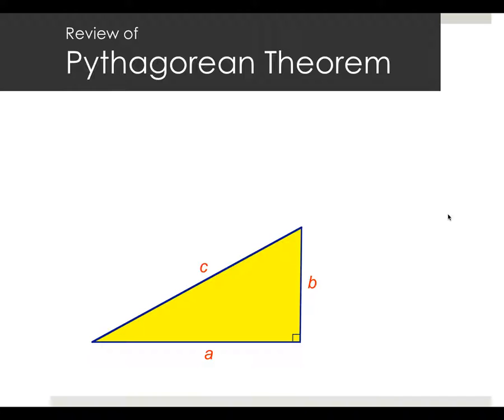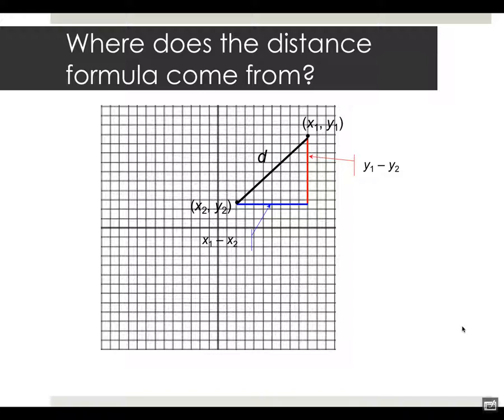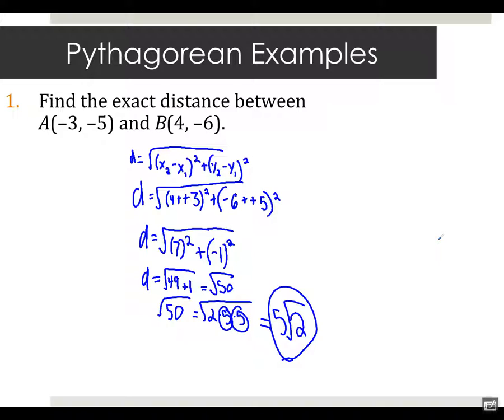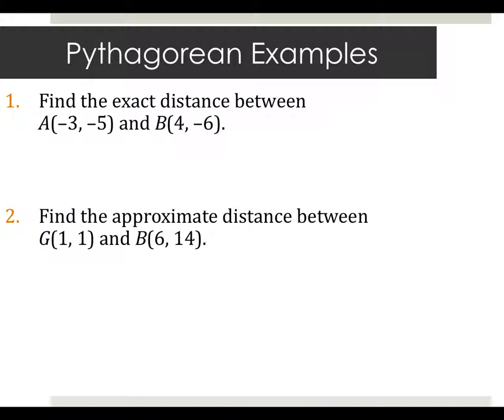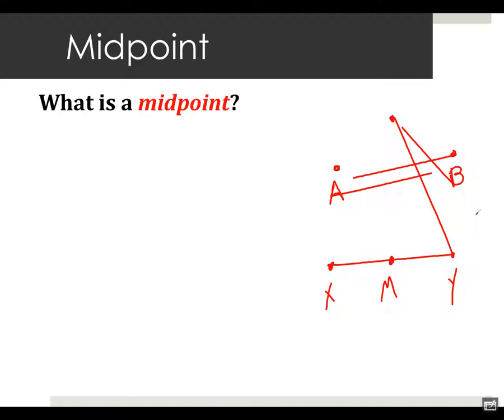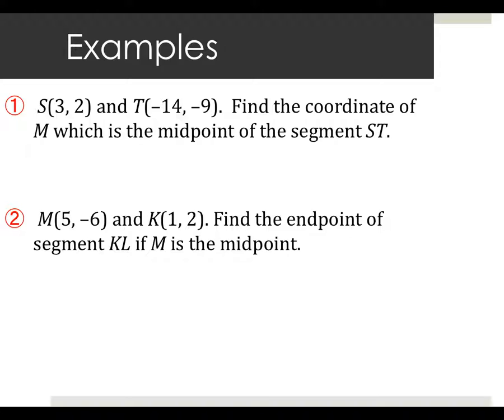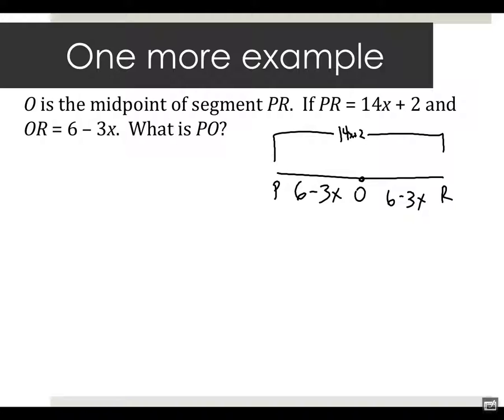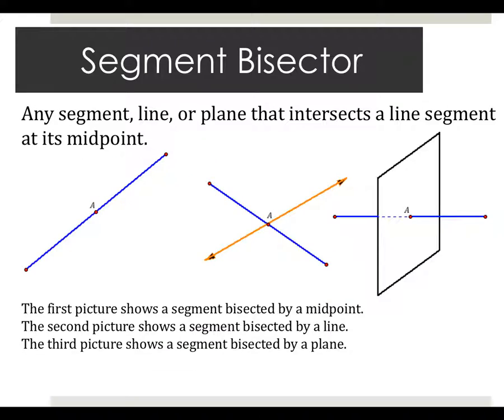1 3: Distance and Midpoints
Where does the distance formula come from? What is a midpoint?